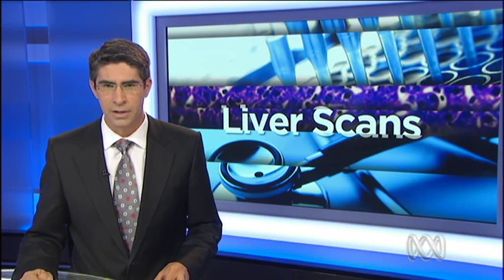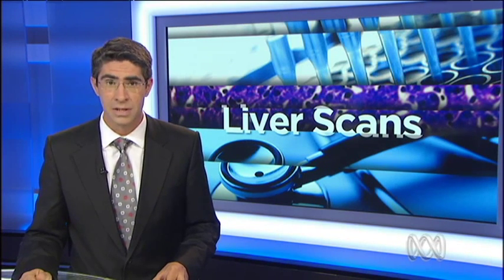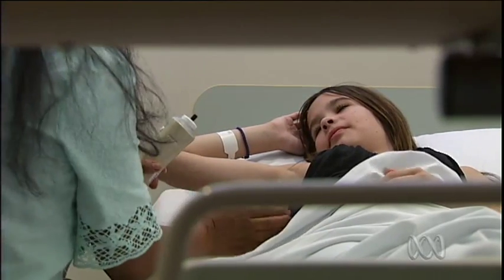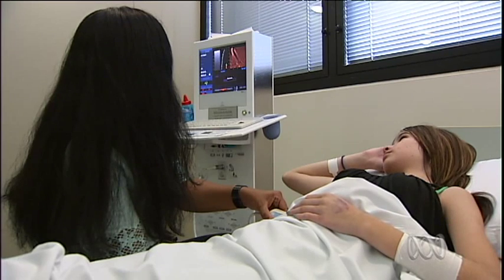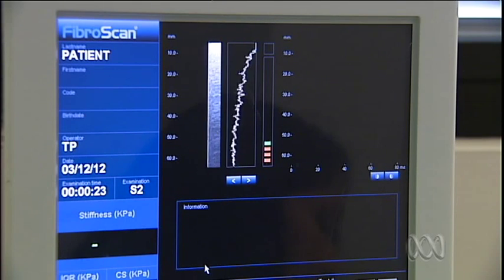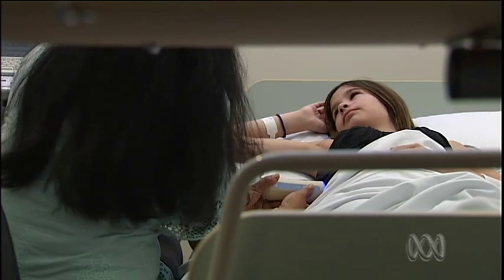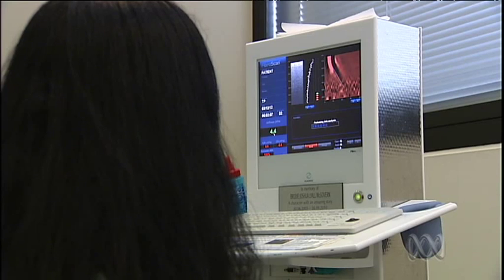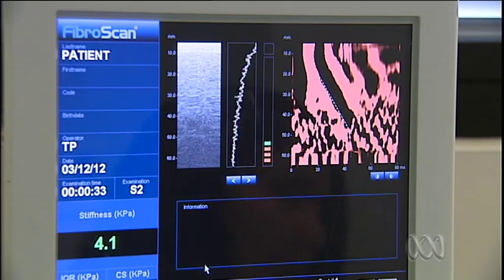Cystic Fibrosis: Fibroscan to stop the pain of biopsy for kids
A new technique is allowing more accurate check ups for children with cystic fibrosis. Previously, an invasive biopsy was the only way to check for liver damage in kids with CF, but now QIMR researchers are looking at a ultrasound technique to monitor the damage over time.